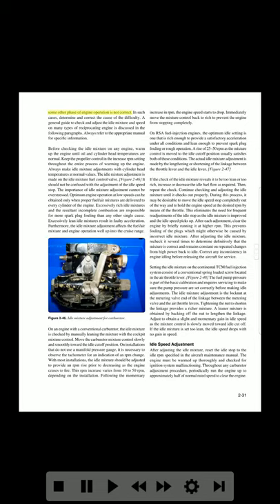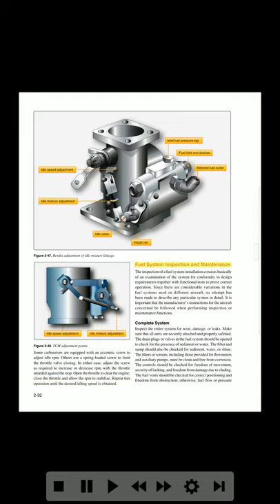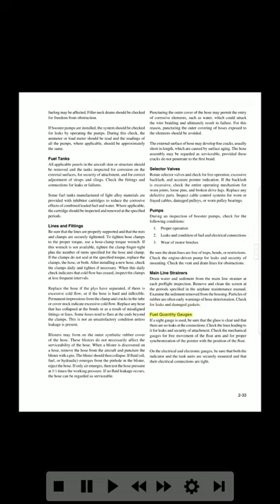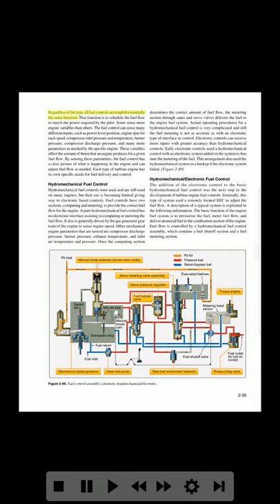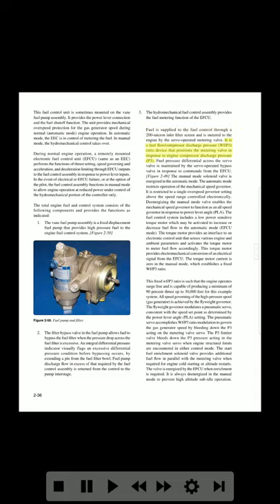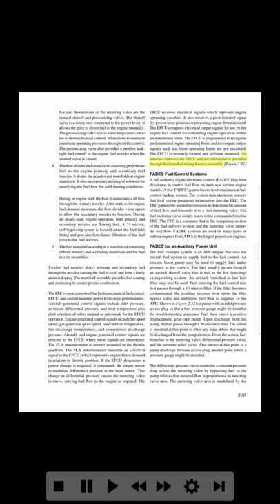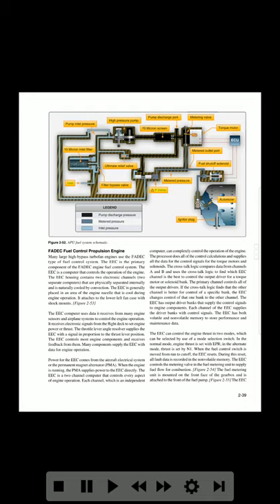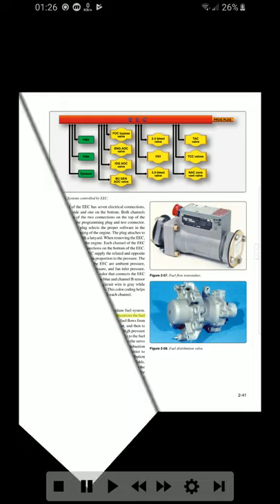AUDIOBOOK AMT Powerplant #11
Aviation Maintenance Technician Handbook–Powerplant
Volume 1 - #11 CHAPTER 2 (PART 4 OF 5)